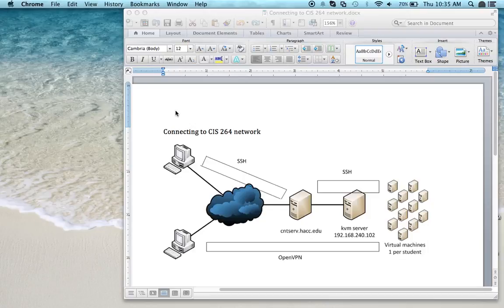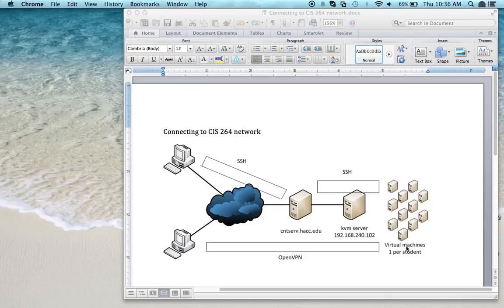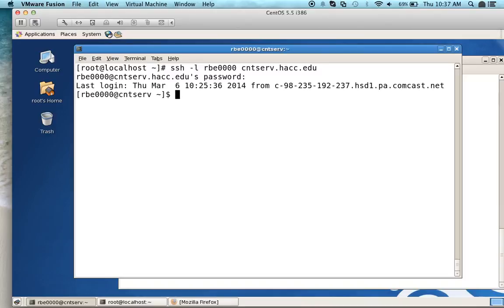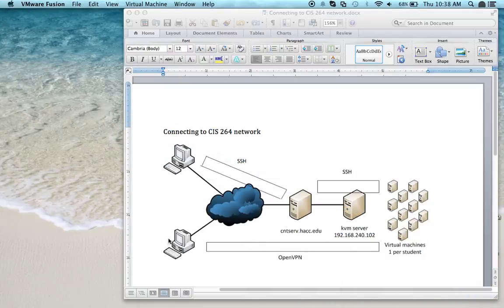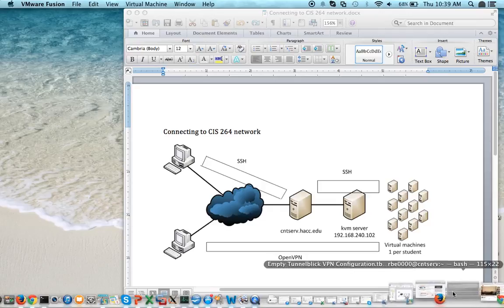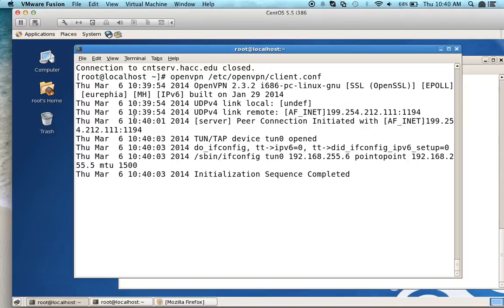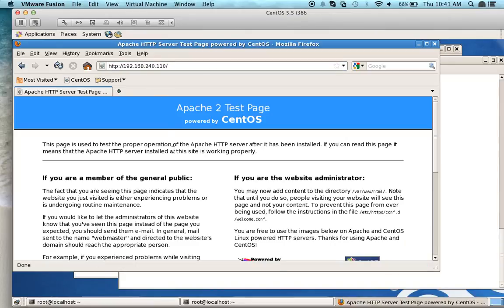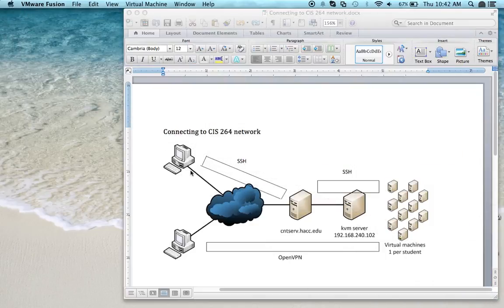Linux: connecting to your server